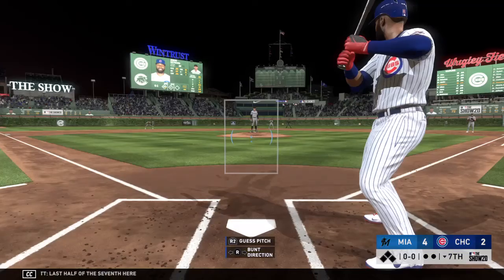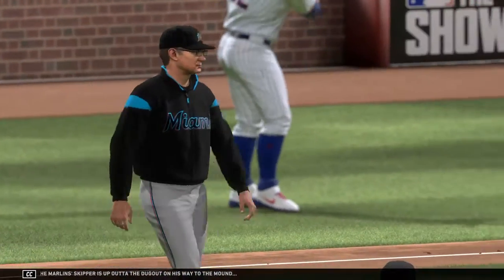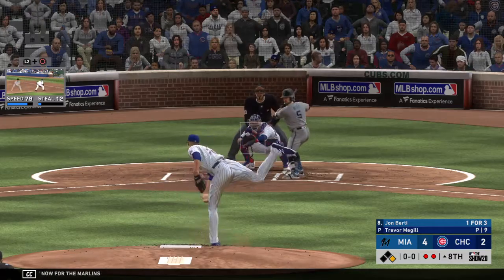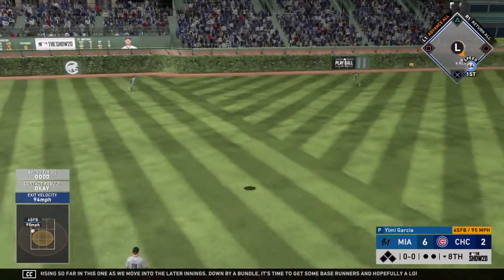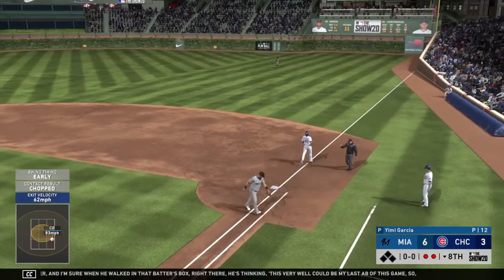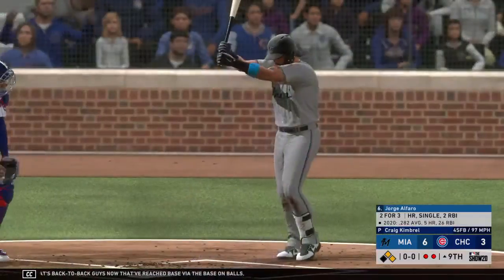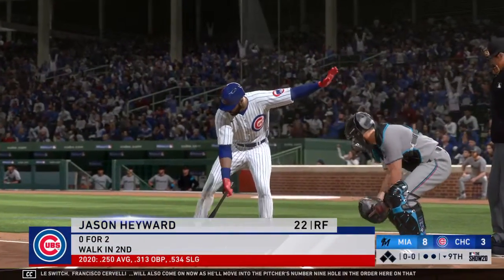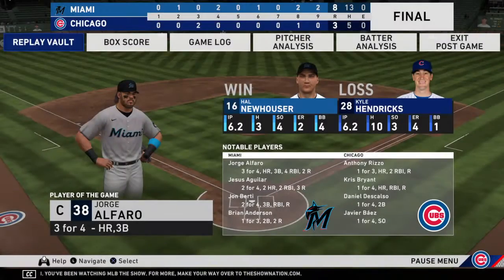Part 2 of 2 ) MLB The Show 20 - Miami Marlins vs Chicago Cubs | Franchise Game 55 | back At Wrigley